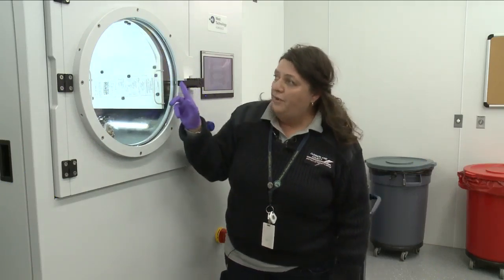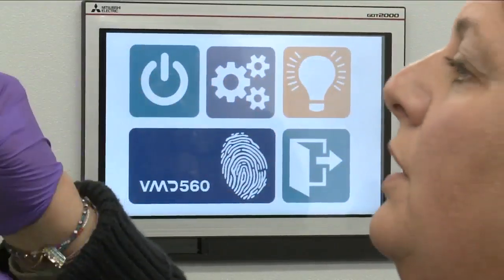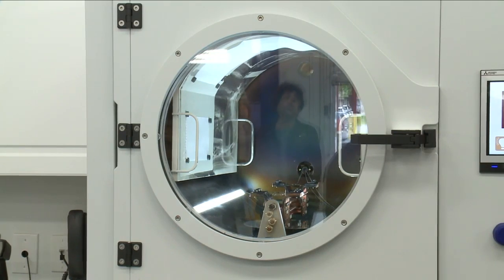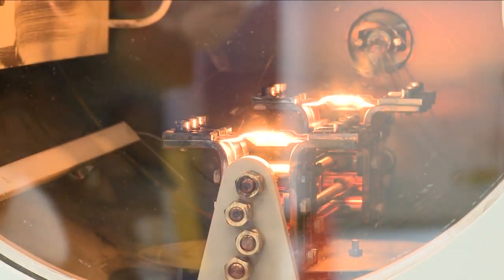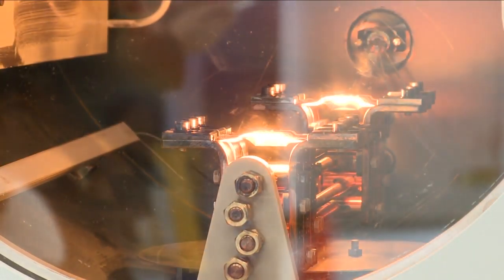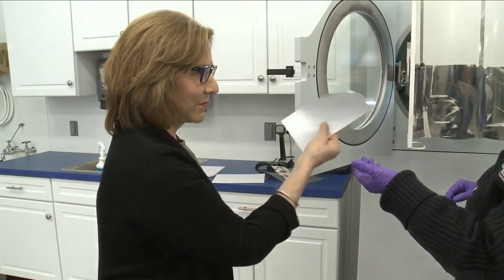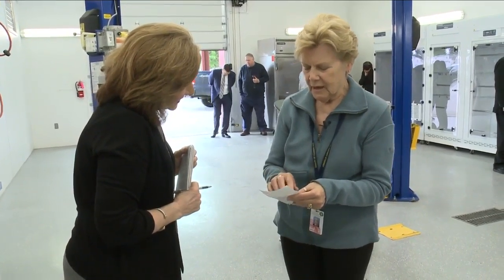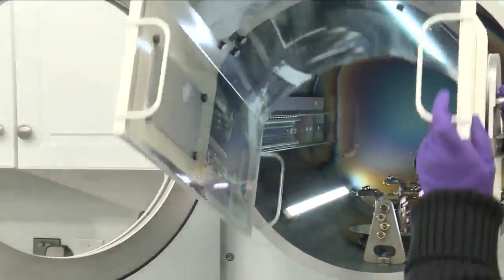Forensic lab gets high-tech device to help fight crime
The Vacuum Metal Deposition, or VMD, can reveal latent fingerprints.